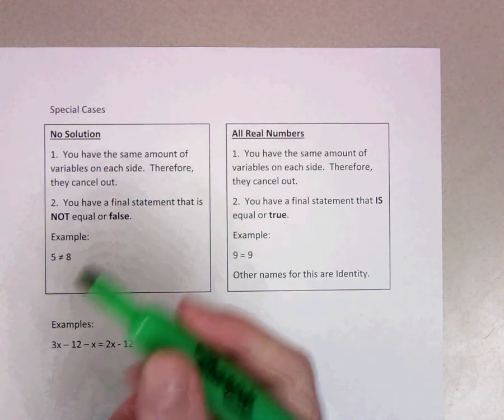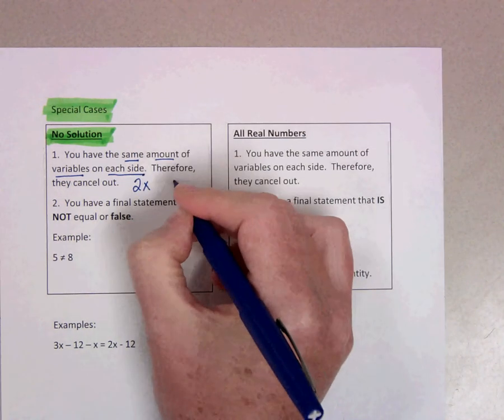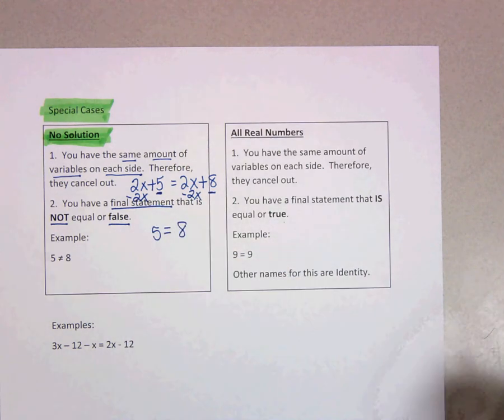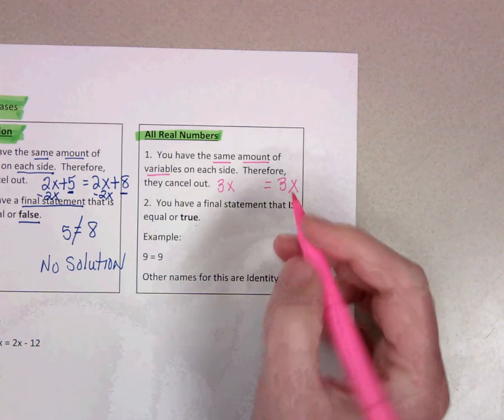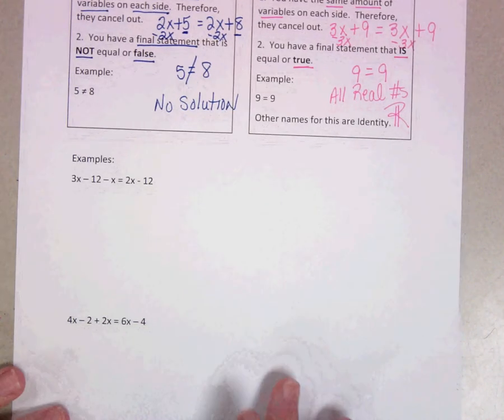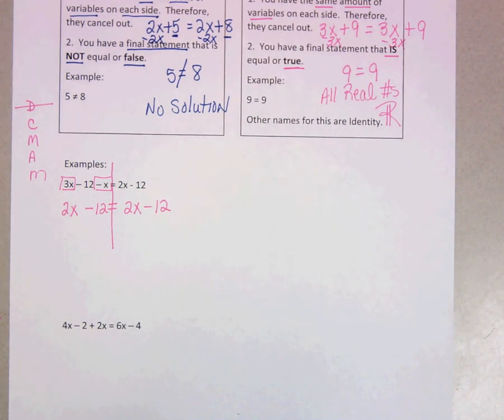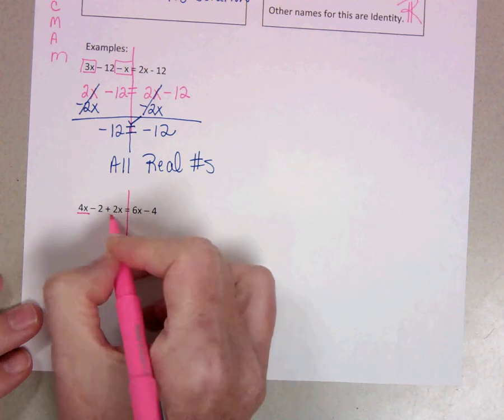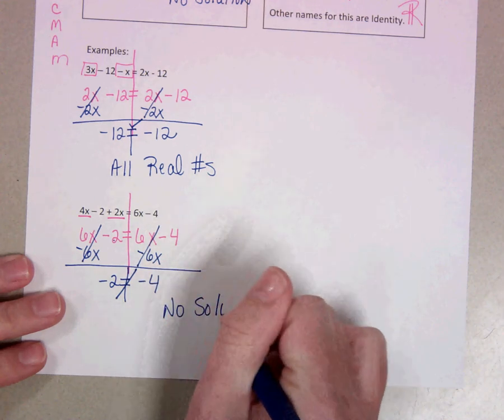Special Case Math 8 2020